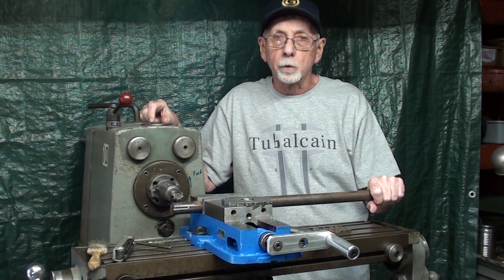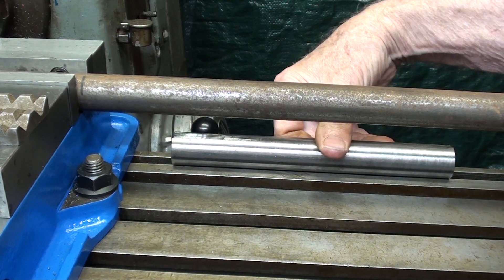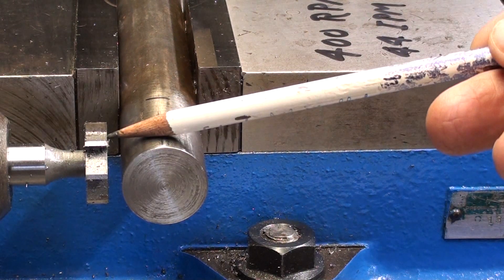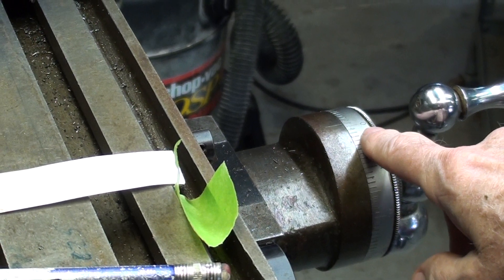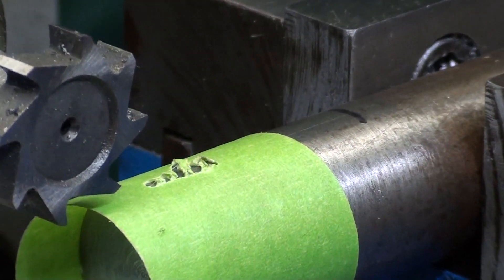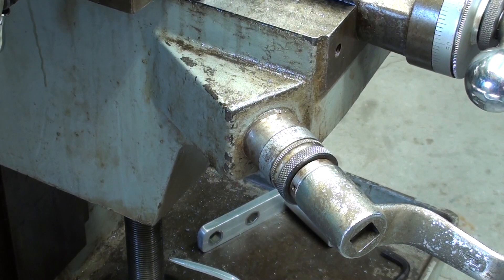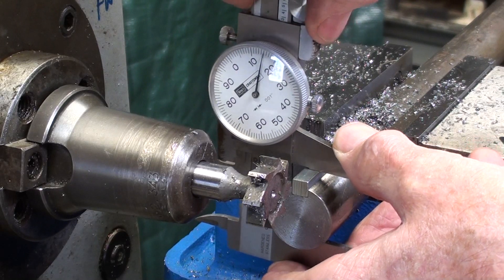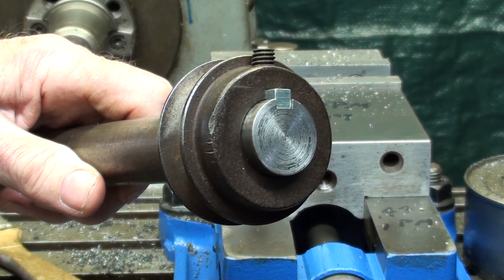Cut Straight Keyseat on Clausing Horz w/woodruff cutter TIPS 505 tublcain pt 2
The 2nd of 4 videos on milling keyseats on the Clausing horizontal mill.